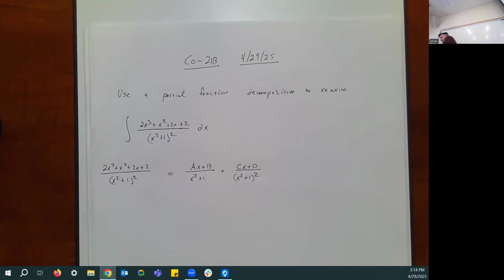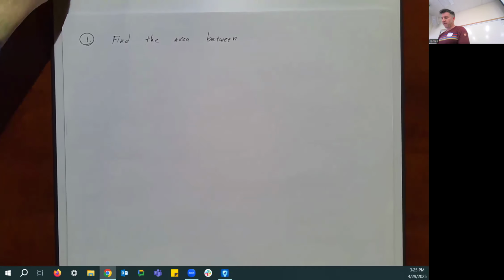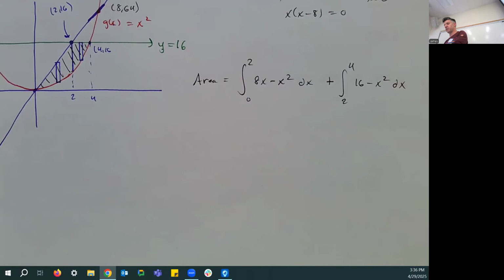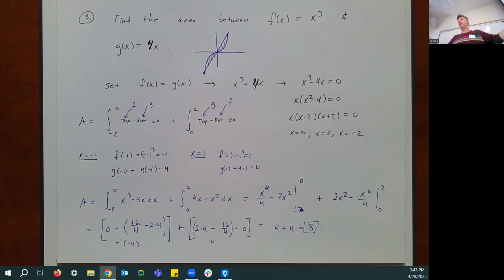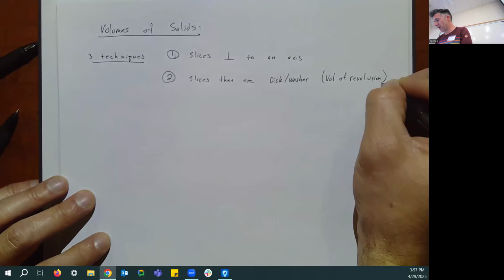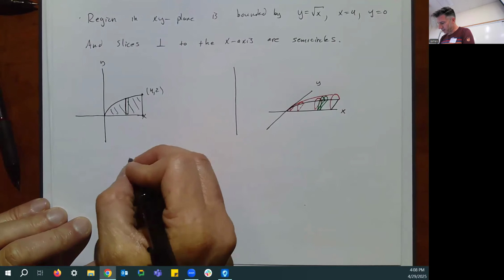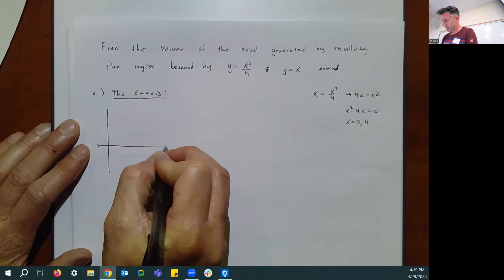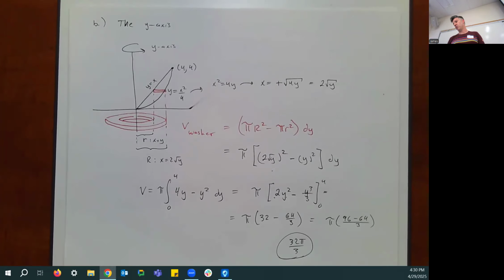Co-21B 4-29-25: Area & Volumes by Slices